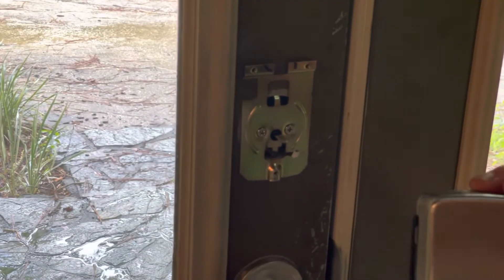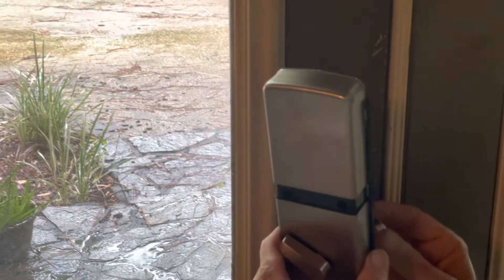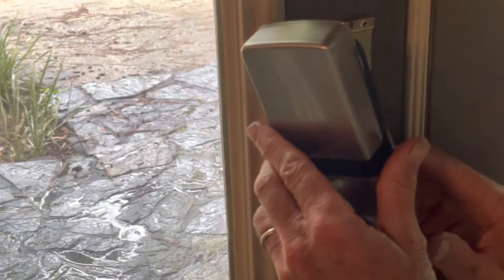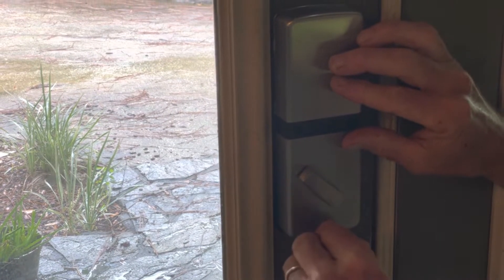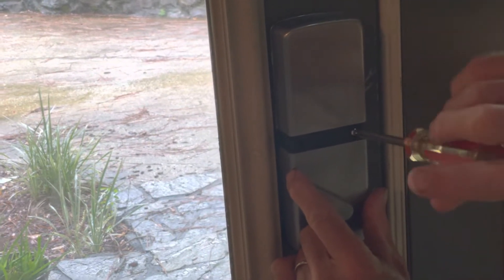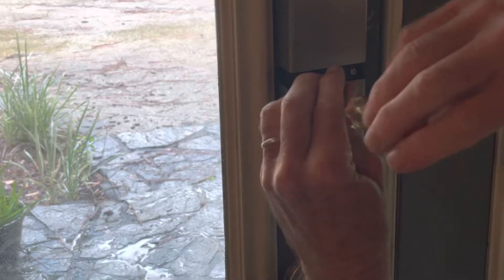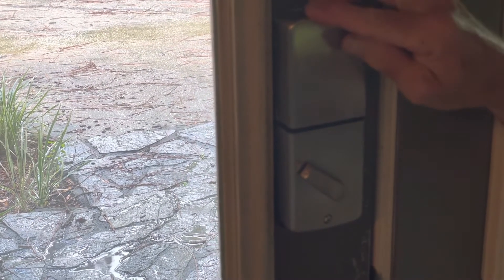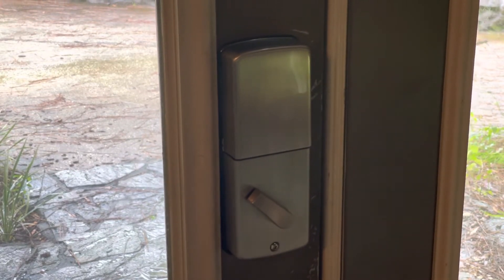Reliabilt Electronic Deadbolt inside install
Quick- Easy installation of inside component of lock. Three easy access screws and you are done.